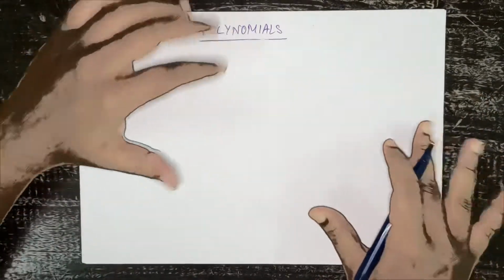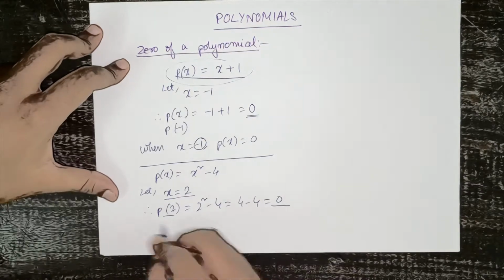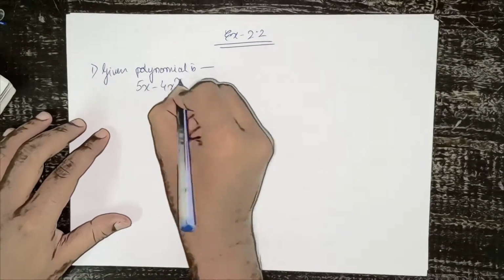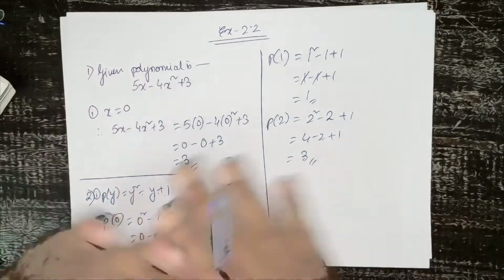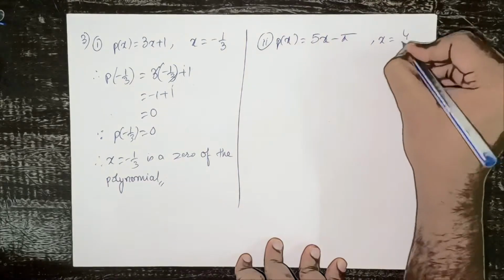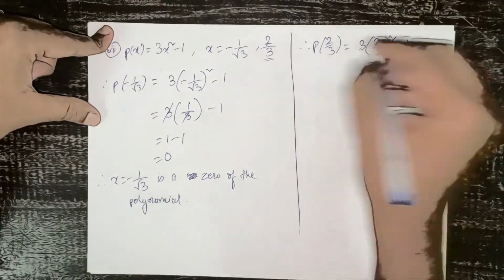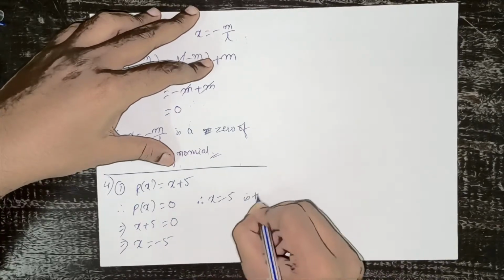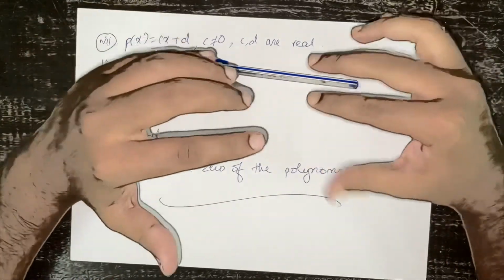Polynomials| Exercise 2.2| CLASS 9 GENERAL MATHEMATICS| NCERT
This video contains the explanation of concepts of exercise 2.2 and also solution of the sums of the exercise